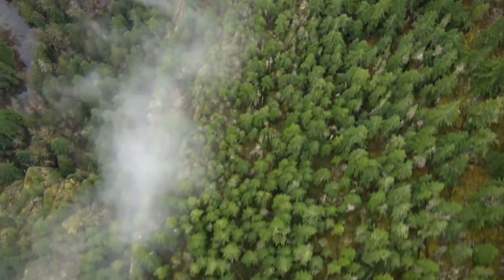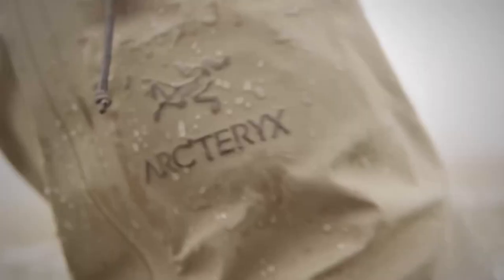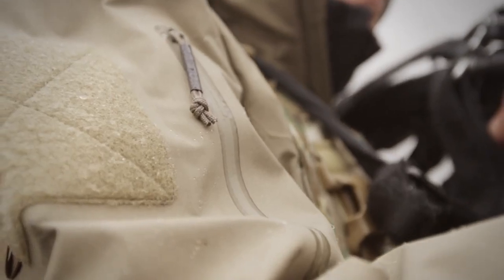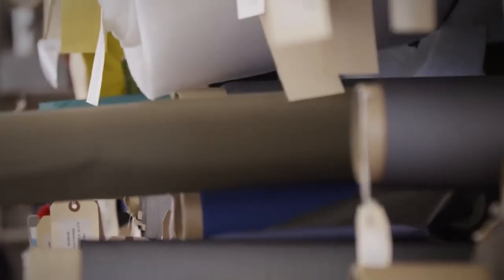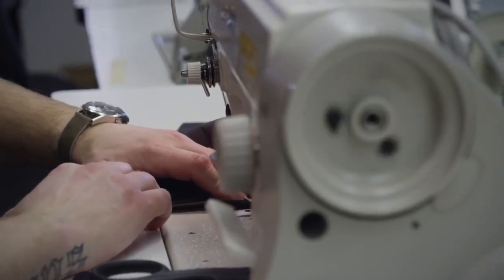Arc'teryx LEAF From Conception to Realization